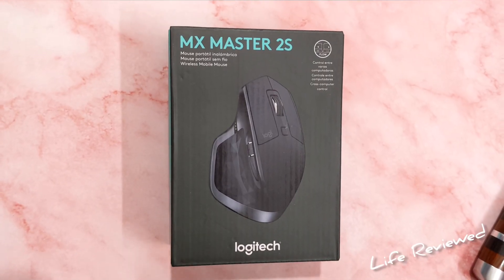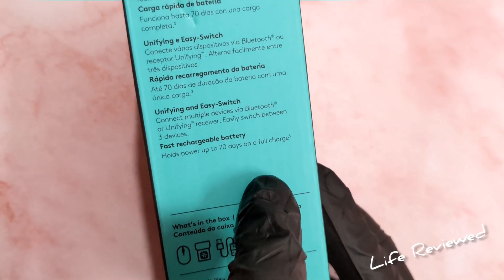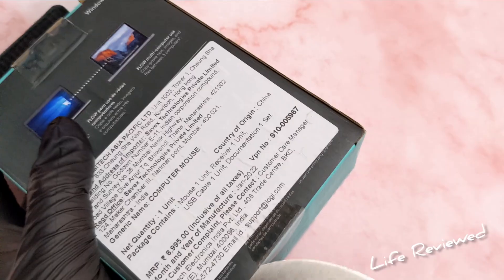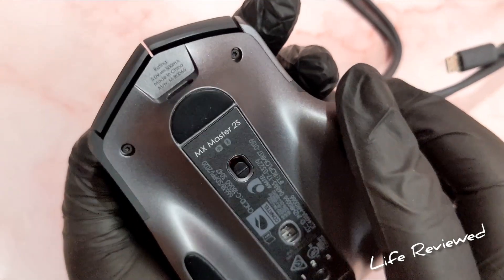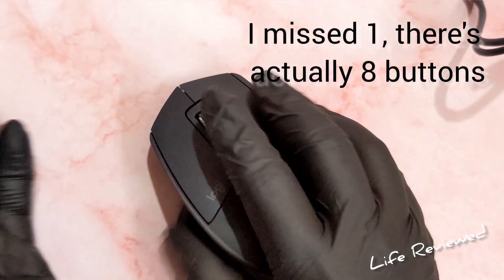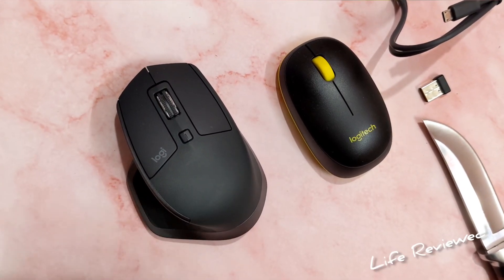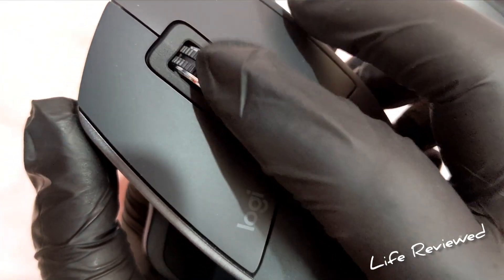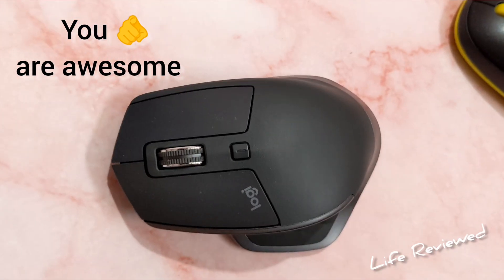Logitech MX Master 2S Unboxing & First Impressions in 2022 | 4K Video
Unboxing & Overview of Logitech MX Master 2S Wireless Mouse, Multi-Device, Bluetooth or 2.4GHz Wireless with USB Unifying Receiver, 4000 DPI Any Surface Tracking, 7 Buttons, Fast Rechargeable, Laptop/PC/Mac/iPad OS - Black

Product details:
Cross Computer Control: Logitech flow allows you to seamlessly control multiple devices and even copy-paste content and documents between those computers
Tracks virtually anywhere, even on glass. Gesture button: Yes
Rechargeable battery, up to 70 days of power on single charge
Dual Connectivity: Use with up to three Windows or Mac computers via included Unifying receiver or Bluetooth smart wireless technology. Speed adaptive scroll wheel auto-shift from click-to-click to hyper-fast scroll
Speed adaptive scroll wheel auto-shift from click-to-click to hyper-fast scroll
Flow cross computer control and file sharing for PC and Mac
System Compatibility: Windows 10, 11 or later, Linux, Chrome OS, macOS, iPadOS, Android

Color Graphite
Connector Type Wireless
Special Feature Wireless, Rechargeable
Number of Buttons 7